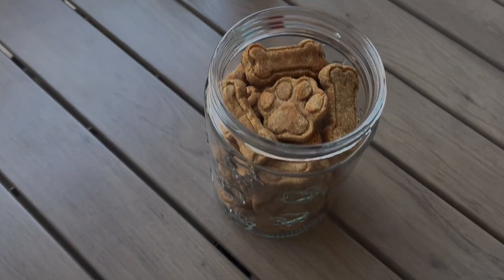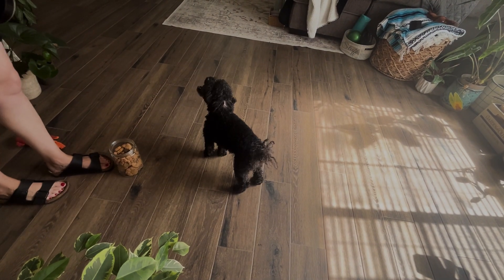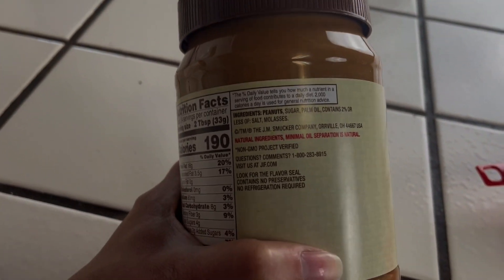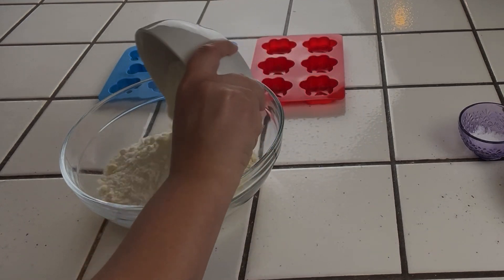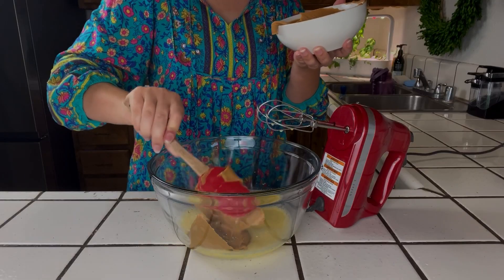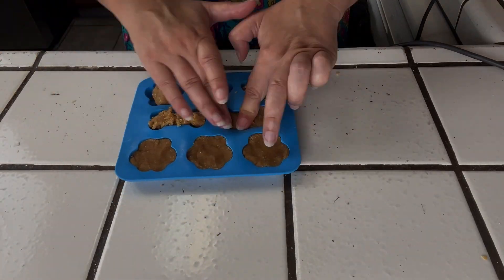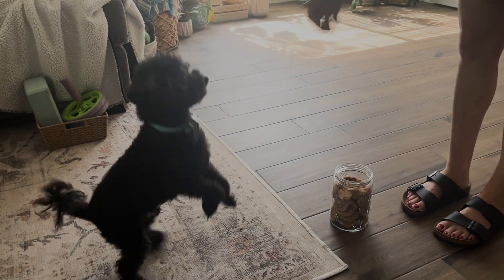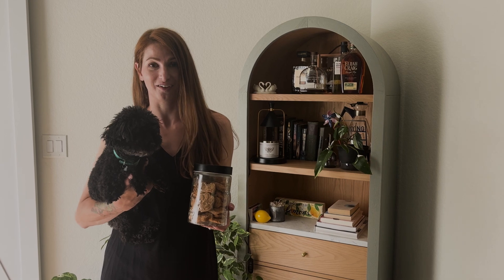Easy and Healthy Homemade Dog Treats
Your pup will enjoy these homemade peanut butter dog treats! They are as easy to make as peanut butter cookies. Check out Rufus Life Facebook page! My cousin Johnna put this page together in honor of her dog Rufus, so other dog enthusiasts could get together and share memes, stories, etc. about their dogs.

Dog Treat Molds

Ingredients:
2 cups almond flour
2 cups coconut flour
3 eggs
1/2 cup water
2 cups peanut butter (Make sure peanut butter does not contain the ingredient Xylitol as it is harmful to dogs. I use Natural Jif or you can get freshly made peanut butter at your local whole foods store)
2 teaspoons baking powder